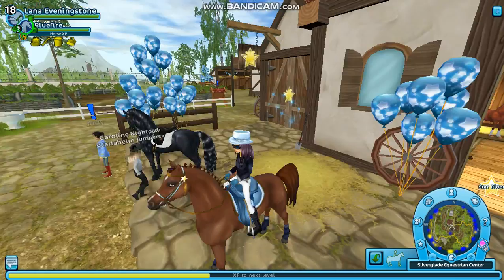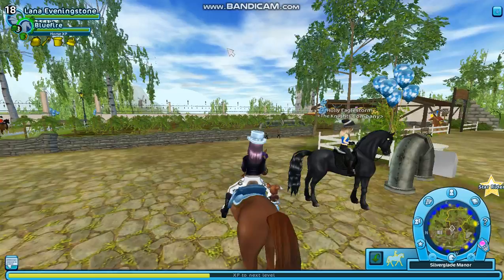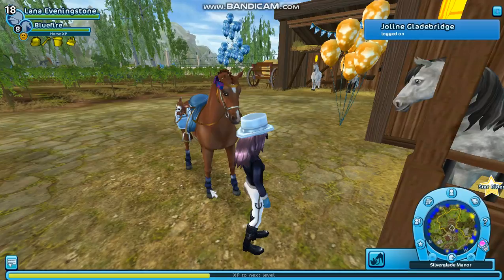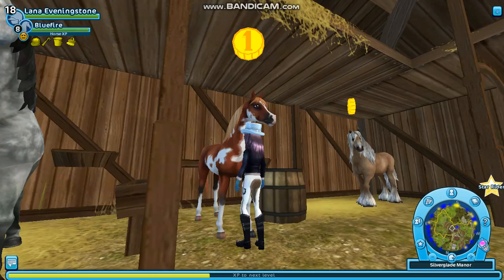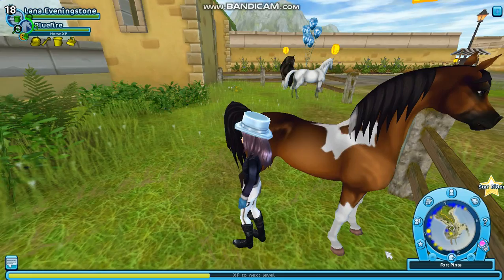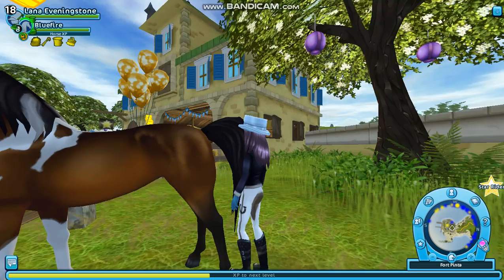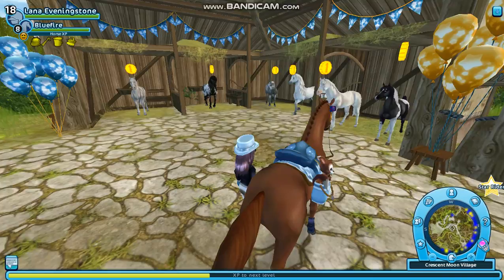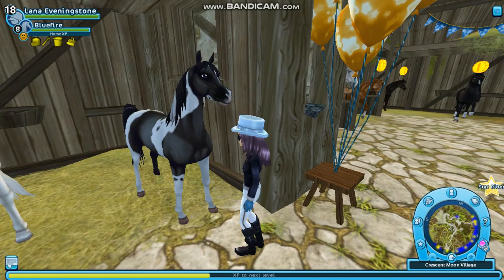Lets play star stable - new pinto Arabians